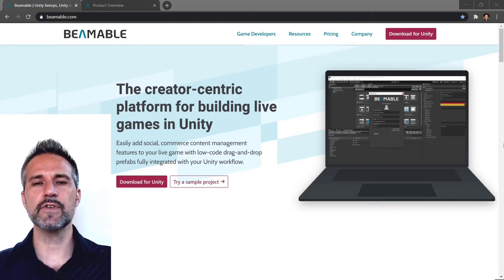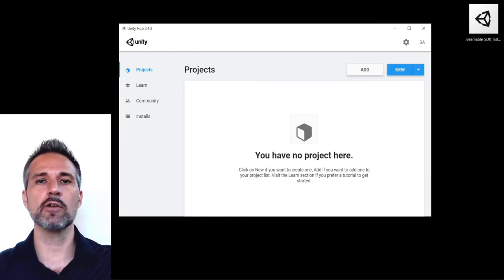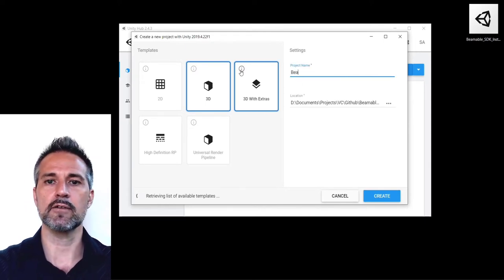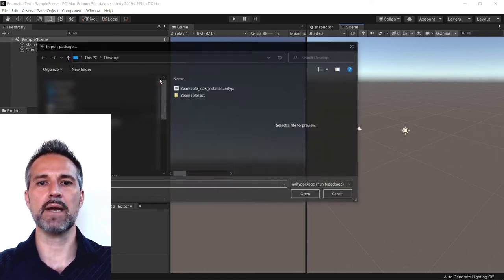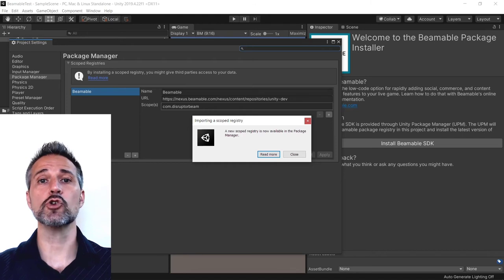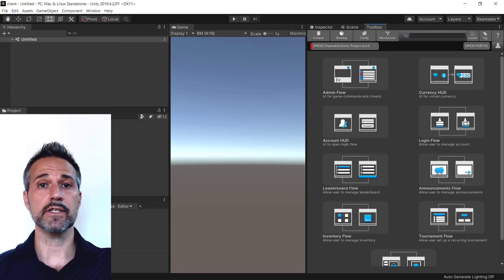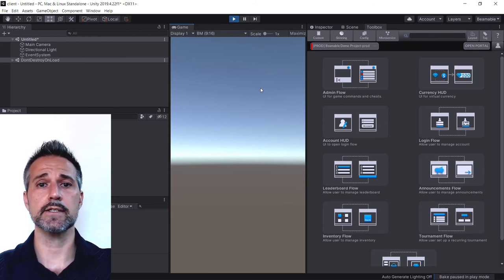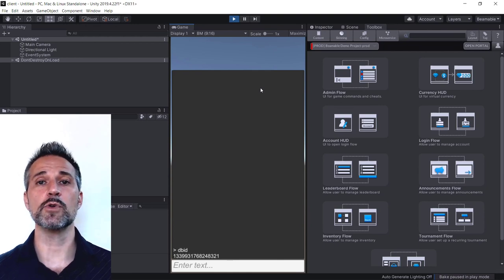1 - Installing Beamable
Beamable: A better way to build live games in Unity. See how to install Beamable in Unity using the package manager. Take a quick tour of the Admin & Login prefabs along with a short look at UI skinning.

► Intro 0:00
► Create Unity Project 0:33
► Import Beamable SDK Installer 1:13
► Verify Success 2:30